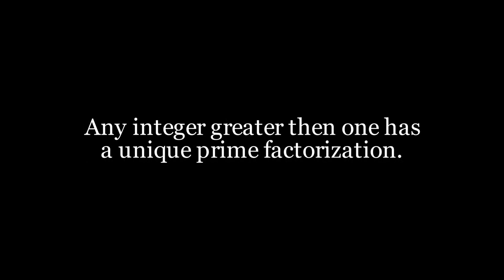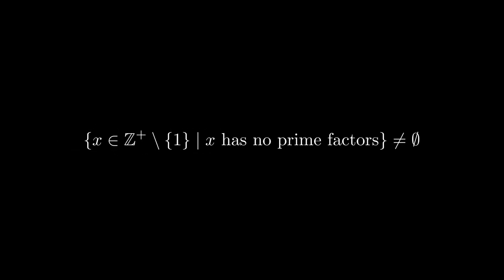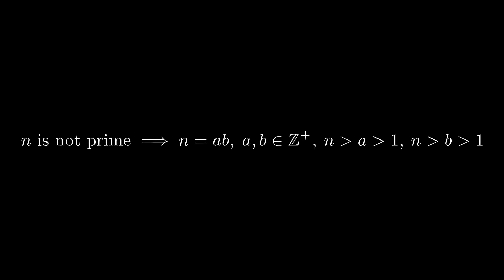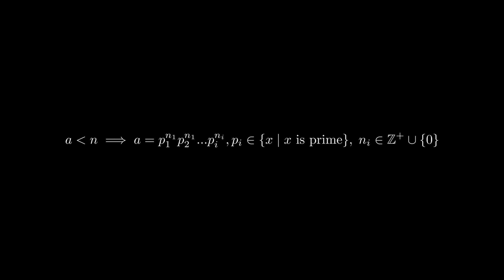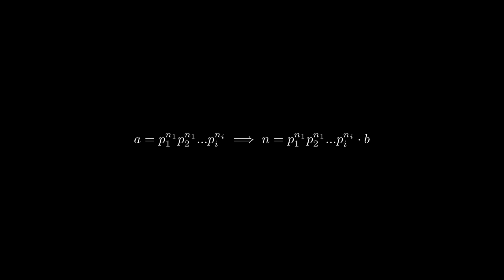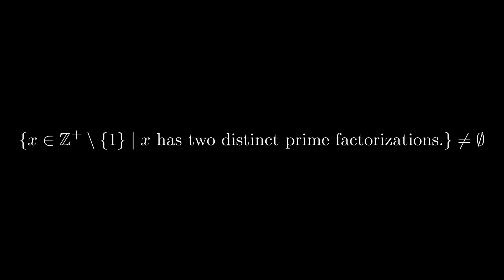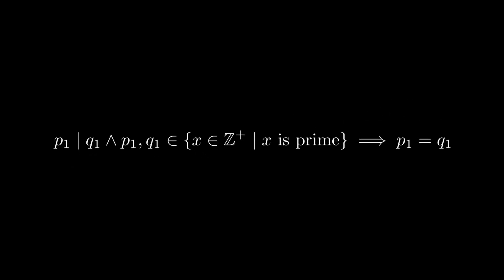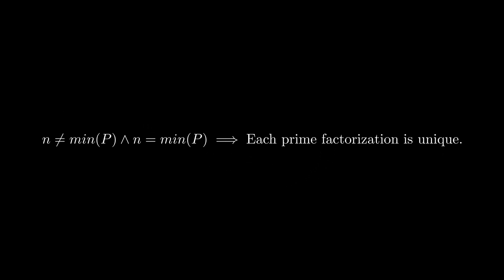Proof of The Fundamental Theorem of Arithmetic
A simple proof for The Fundamental Theorem of Arithmetic (FTA). This proof instead of using strong induction uses the well ordering principle which I feel creates a more interesting proof.